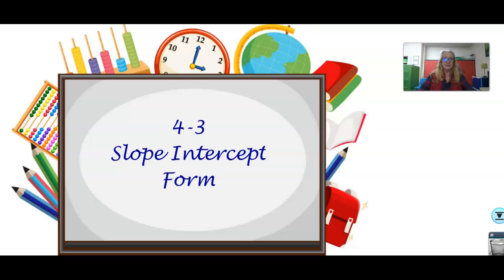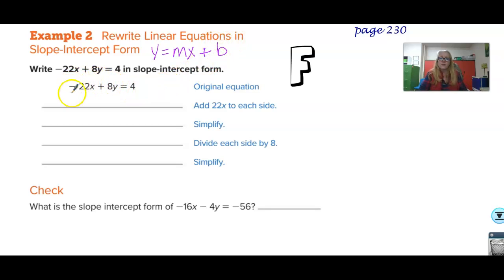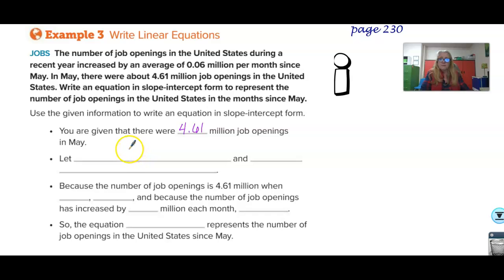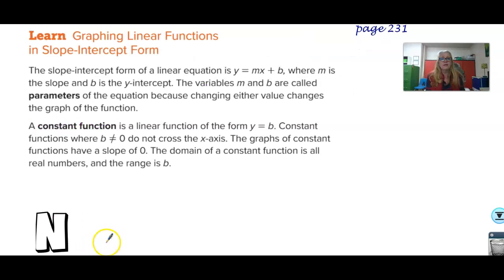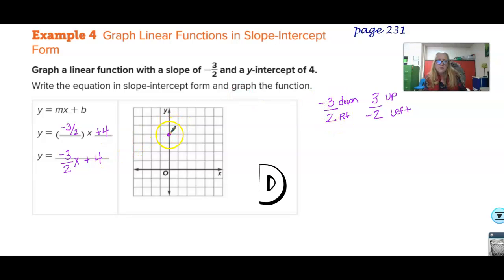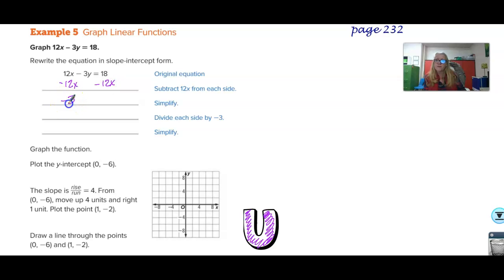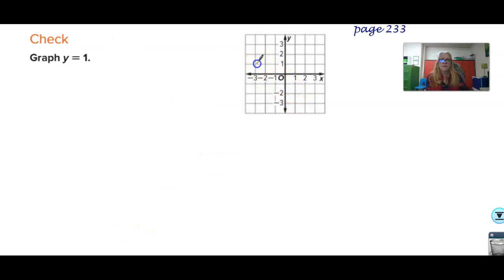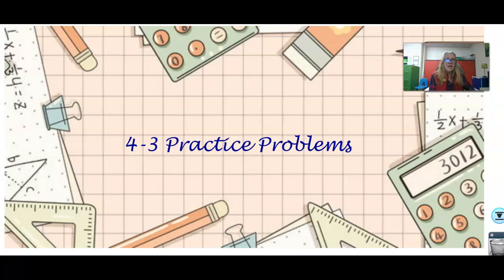4-3 Slope Intercept Form